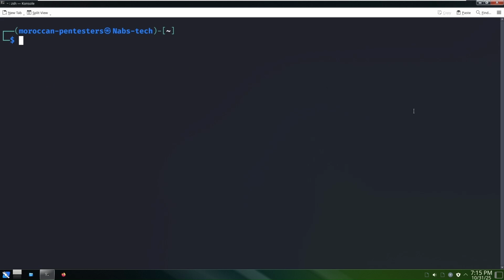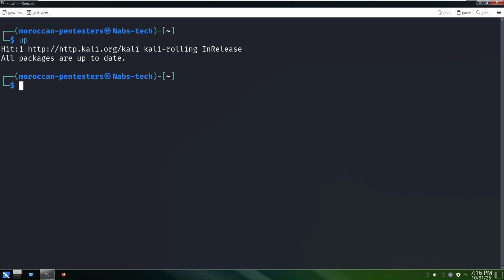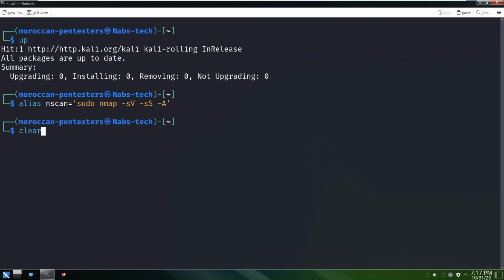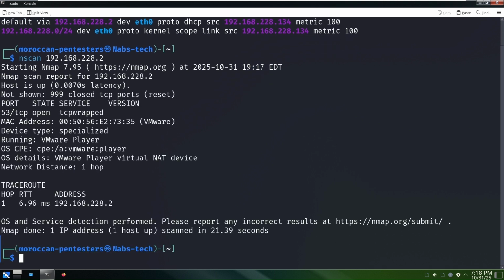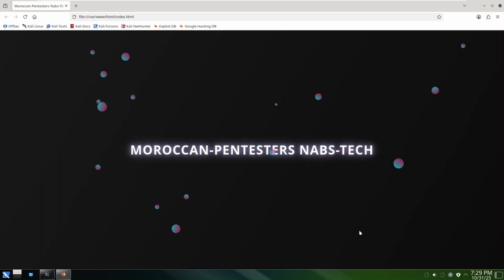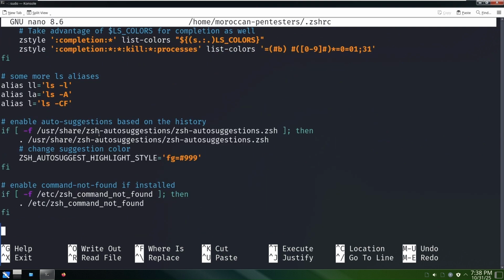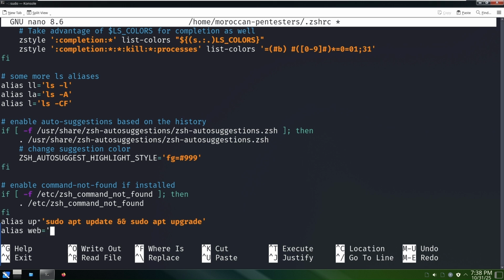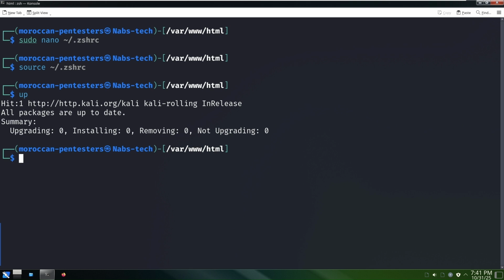Master the Linux Shell | Speed Up Your Command Line Workflow | Beginner’s Guide (Kali Linux 2025)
Tired of typing the same long commands over and over again? 😩 In this video, you’ll learn how to create powerful Linux aliases to make your workflow faster, smarter, and more efficient — no matter what shell or distro you’re using! 🐧
We’ll walk step-by-step through how to: ✅ Create custom shortcuts in your Linux terminal ✅ Make your aliases permanent in any shell (Bash, Zsh, etc.) ✅ Reload your terminal instantly with source ✅ Keep your configuration clean, organized, and efficient
Whether you’re using Kali Linux, Ubuntu, or any other distro, mastering aliases will help you work like a true Linux power user.
💡 Why this matters: Customizing your terminal isn’t just about shortcuts — it’s about saving time, avoiding mistakes, and building your own command-line style.